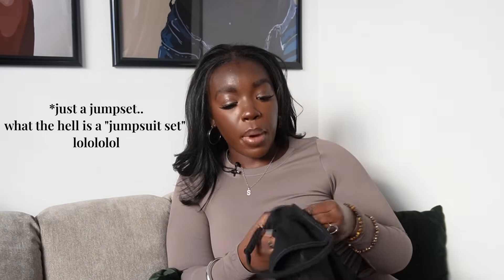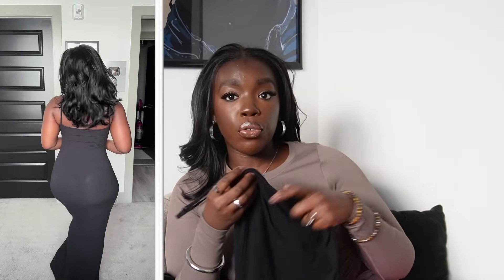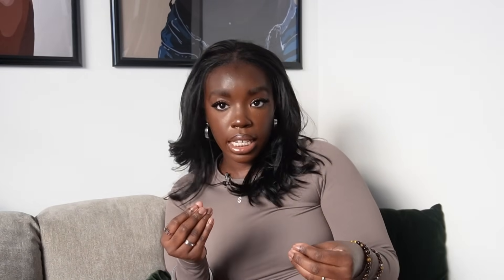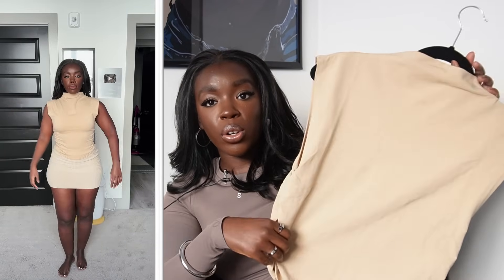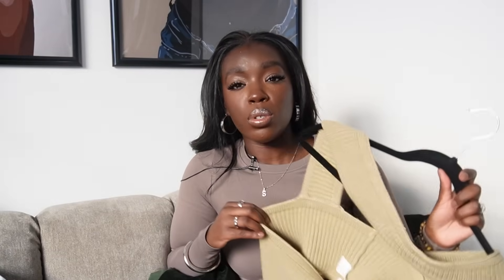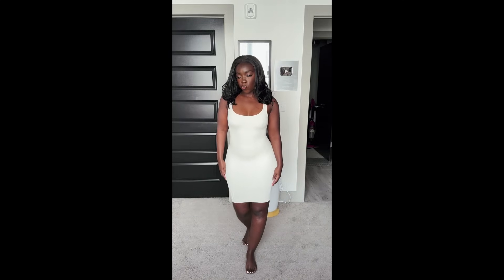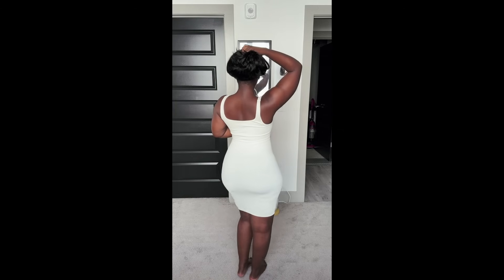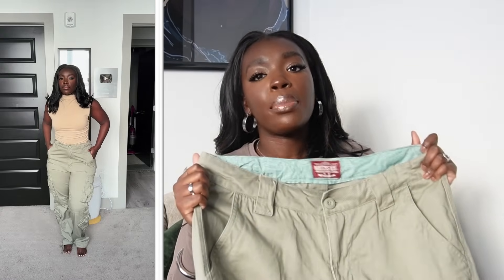My Favorite Amazon Fashion finds from 2023 || Vlogmas Day 4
Hi friends!

Weclome back to another day of vlogmas! Today is going to be a haul video of all of my fashion favorites from Amazon in the year of 2023. We had some dresses, sets, blazers, a little bit of everything today! I hope that y'all enjoy this one :)

I hope that this video will be helpful for you all. Make sure to comment with any questions that you might have for me. Let's talk! Thanks for coming to my channel and spending some time with me!

xoxo, Mone 💕

Products Featured In This Video:

All items talked about
Blue Set (size small)

Sizes in all pieces:

*All pieces were a small except the following*

Oversized Blazer (size medium)
Parachute Pants (size large)
Cargo parts (size 34)

Timeline
0:00 Intro
1:27 Sets
4:43 Dresses/Jumpsuits
6:38 Tops/Jackets (+ 1 more set and a dress I missed)
11:08 Pants